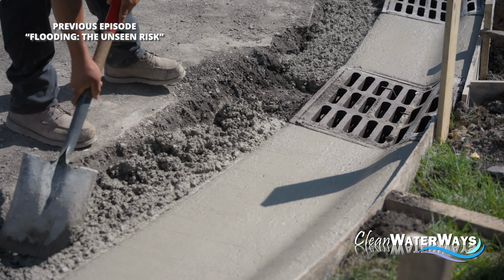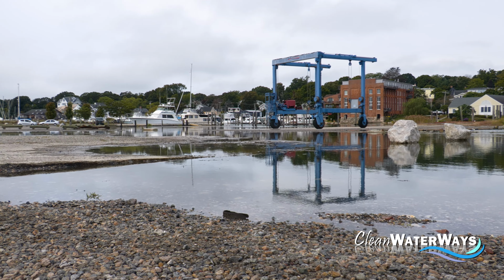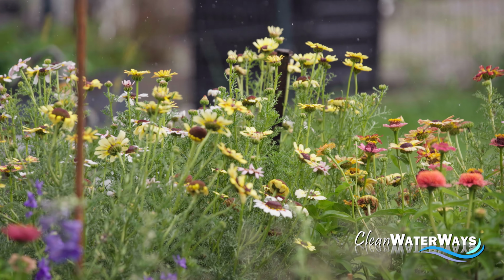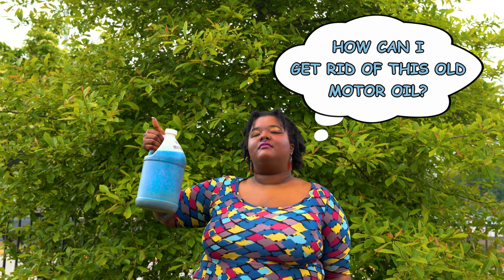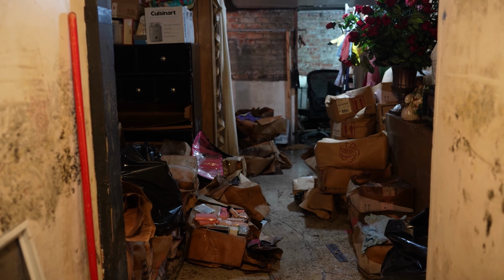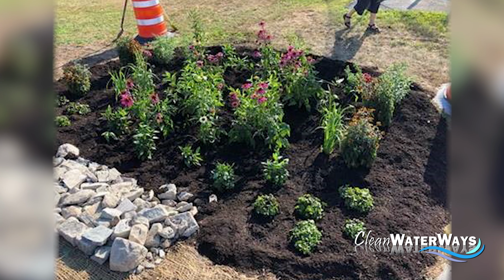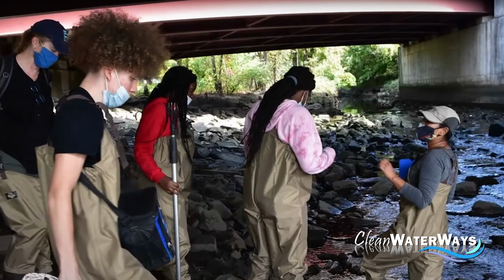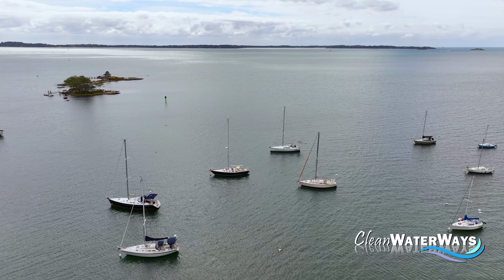Clean Water Ways - Flooding: Ways to Reduce the Impact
Clean Water Ways, host Dave Prescott discusses ways to reduce the impact of flooding and the importance of stormwater management and wetlands protection with Save the Sound Watershed Coordinator, Nicole Davis.  Also featured is a new edition of "Wat-er You Talking About"?

This series is a collaboration between the Town of Groton and Save the Sound that was initiated by Groton employees to support the education and engagement goals of the Connecticut Department of Energy and Environmental Protection’s General Permit for the Discharge of Stormwater from Small Municipal Separate Storm Sewer Systems, commonly known as the MS4.